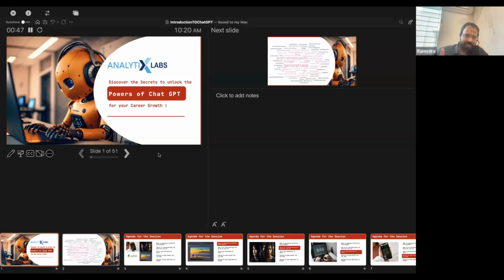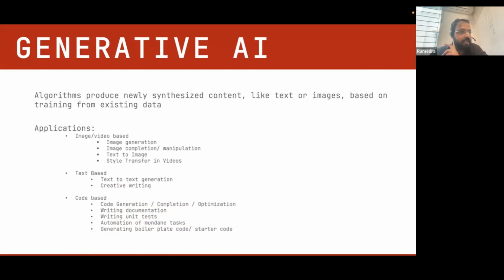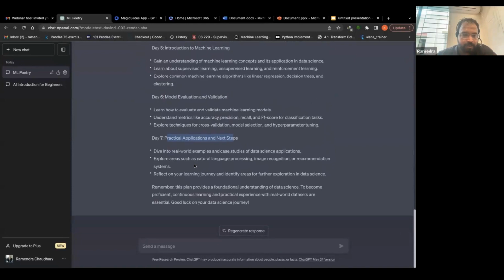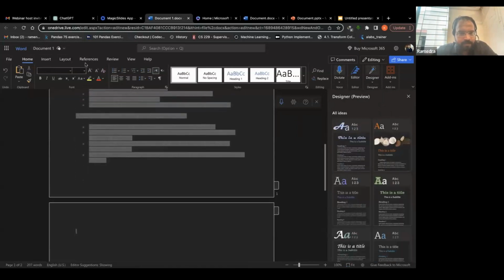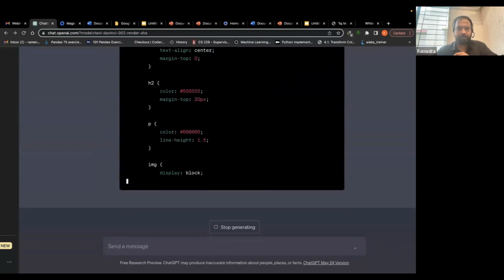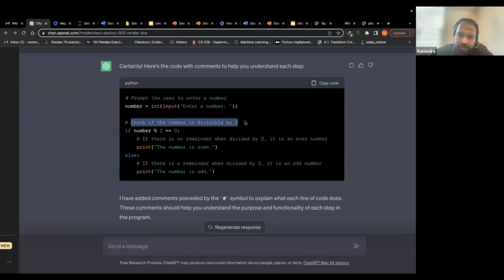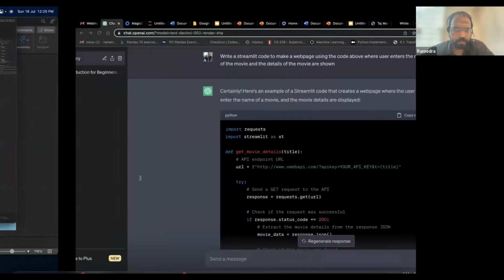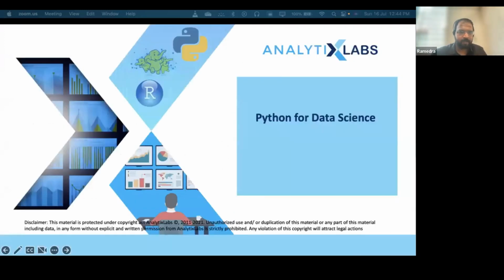Unlocking the Power of Chat GPT for Career Growth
Discover the secrets to unlocking the power of Chat GPT for your Career Growth, In this masterclass, you will:

-Gain a comprehensive understanding of Chat GPT
-Explore Chat GPT's capabilities across industries.
-Learn practical strategies to optimize Chat GPT for productivity.
-Unleash your creativity with AI-powered tools while preserving your unique voice.

Take the first significant stride toward advancing your career with AnalytixLabs!